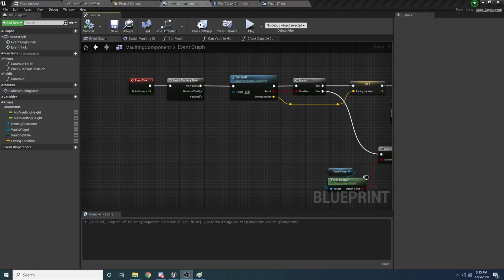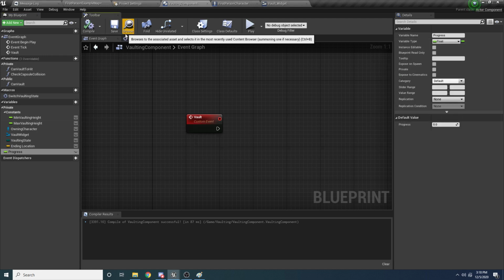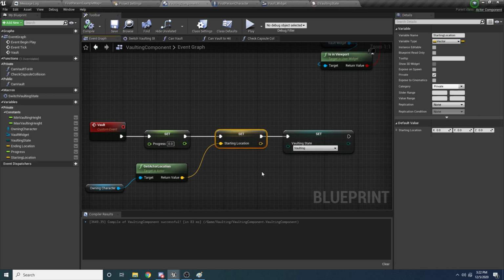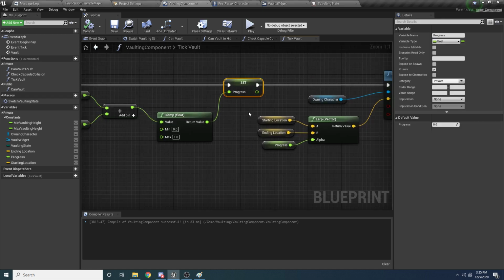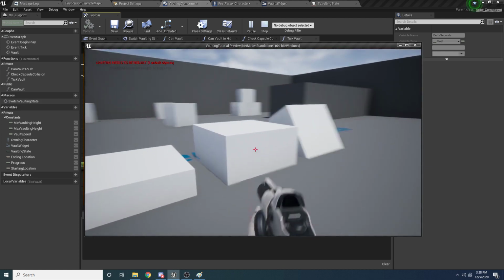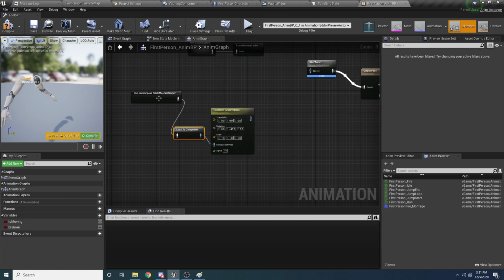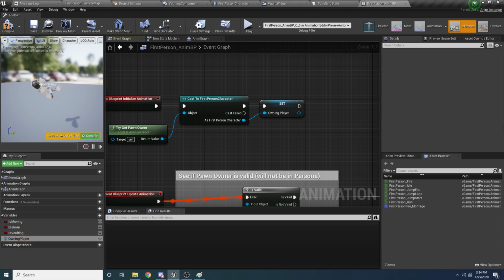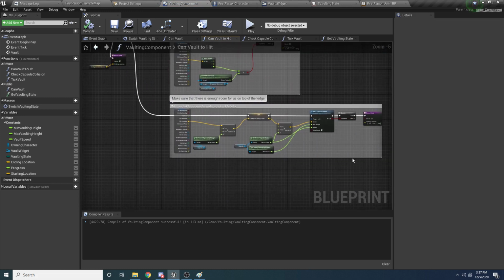Unreal Engine - Vaulting Tutorial (3/3)